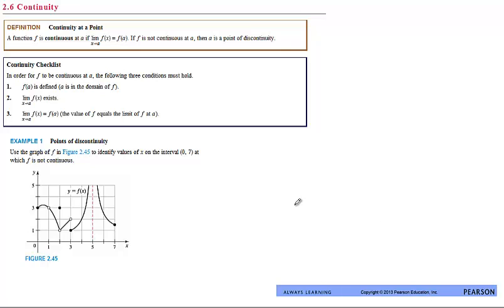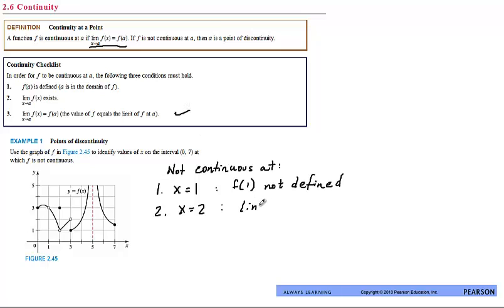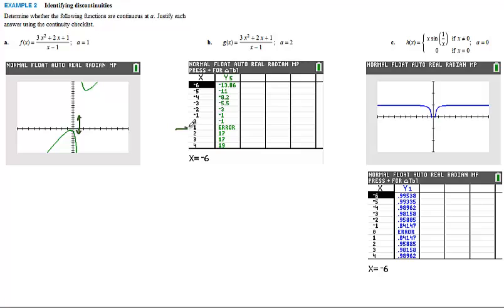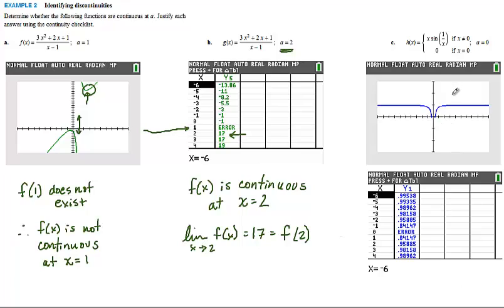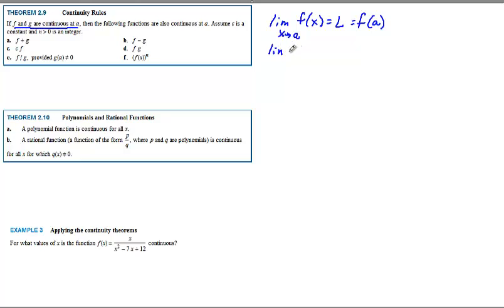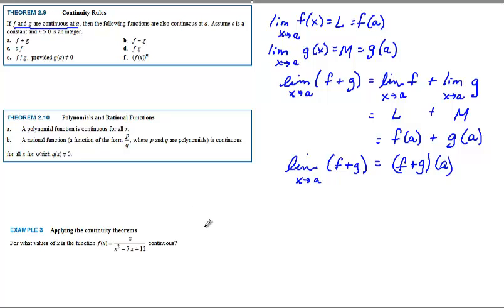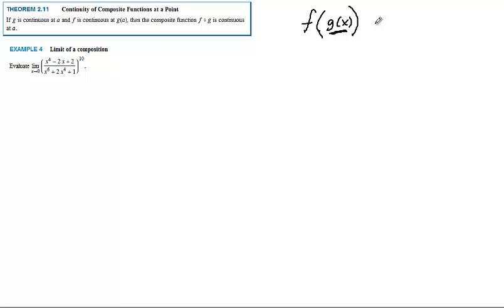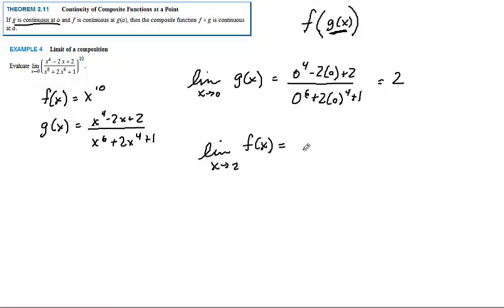MATH A251 Continuity 2.6